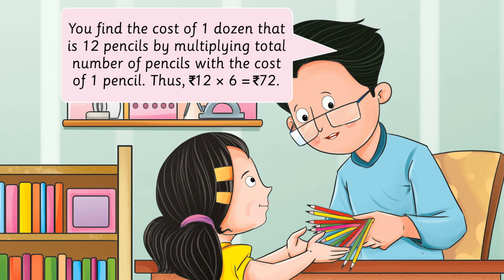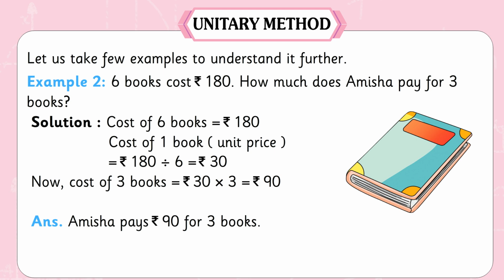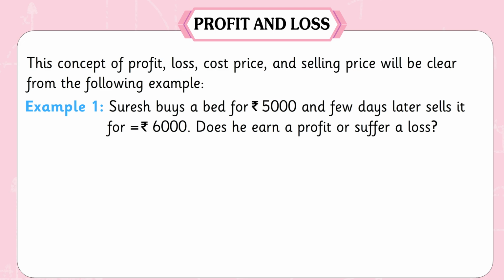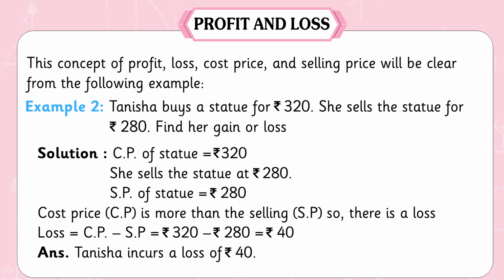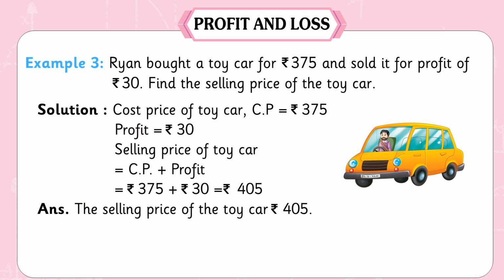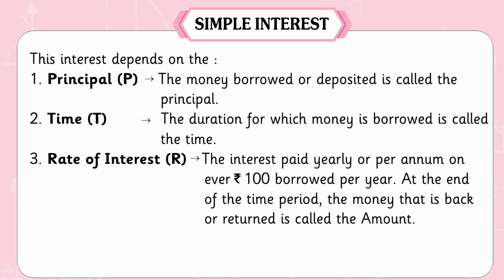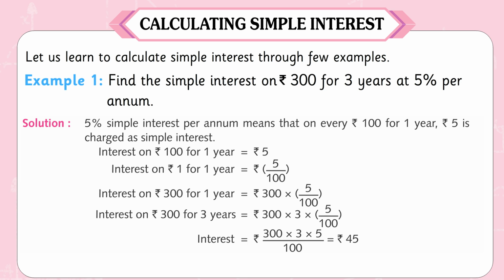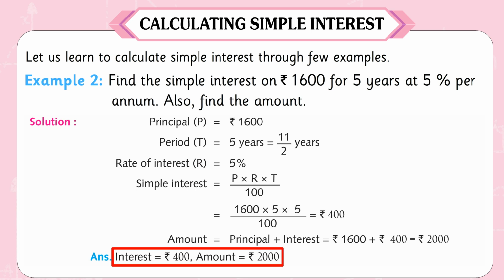MATH'S WIZARD - 5 ch - 7 MONEY